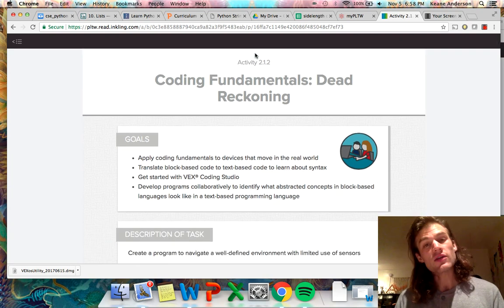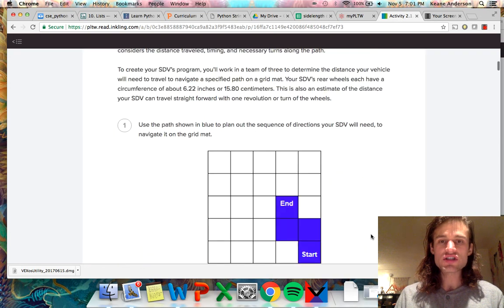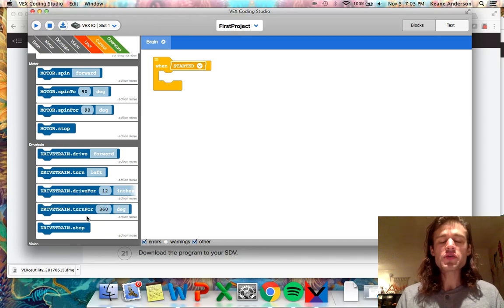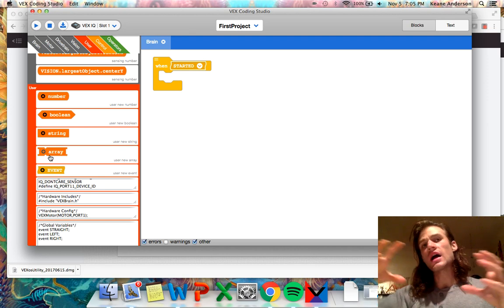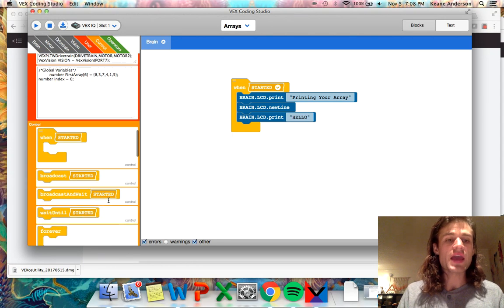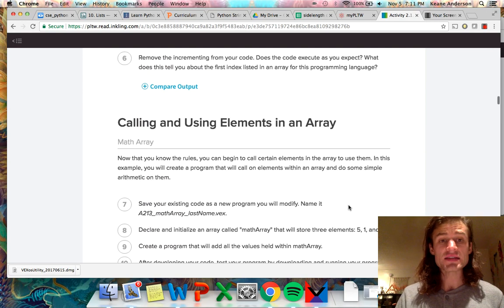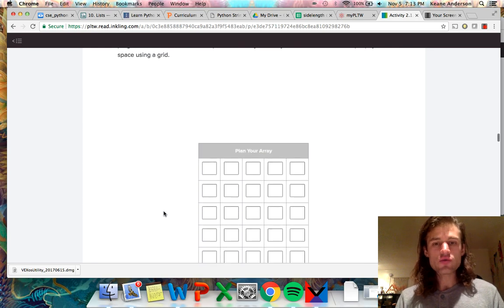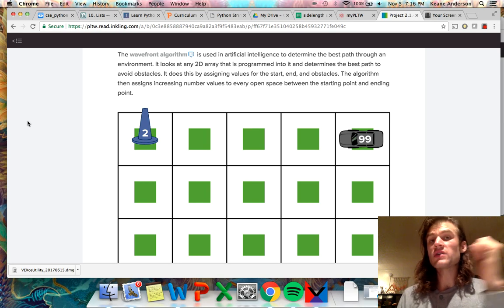Vex Coding Studio Tips and Arrays on Your Self-Driving Vehicle